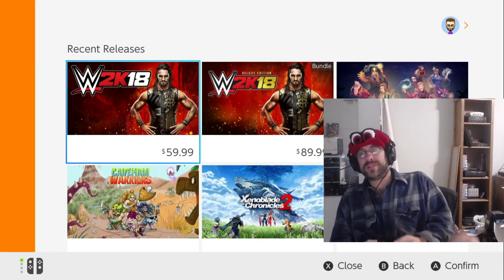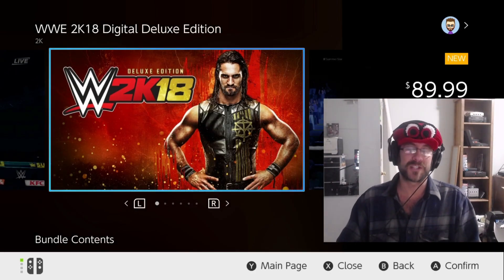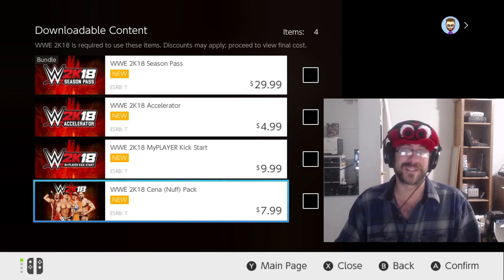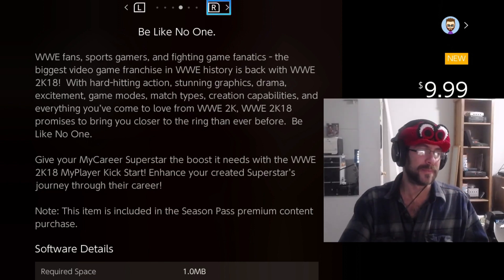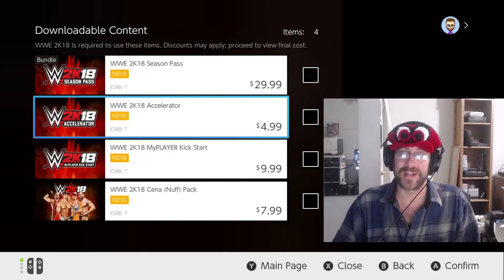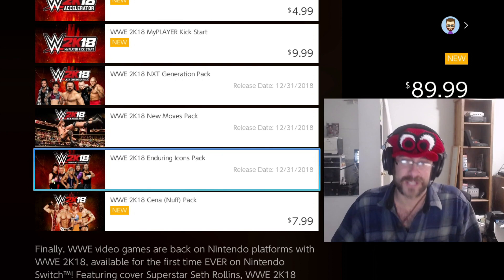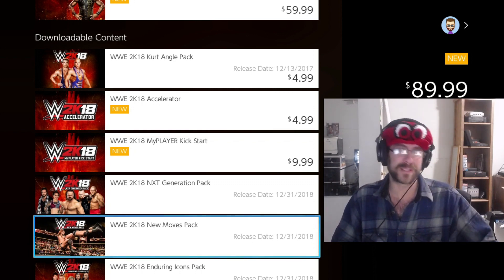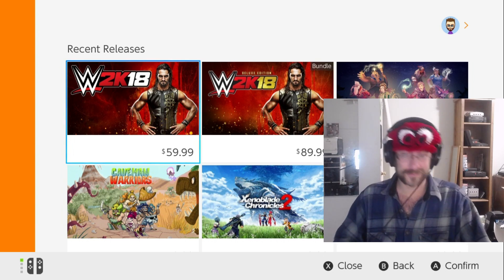WWE 2K18 - **Out NOW* for Nintendo Switch!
Surprise! WWE 2K18 - **Out NOW* for Nintendo Switch!

YES, I will unbox your swag, yes, I will play your game. Hit me!

Catch my Movie Channel: Youtube.com/WATCHwithGregg

I make Lets play videos, for games on IOS, IPAD, IPHONE, Android, PS4, Nintendo Switch, Playstation, 3DS, Steam, and more!